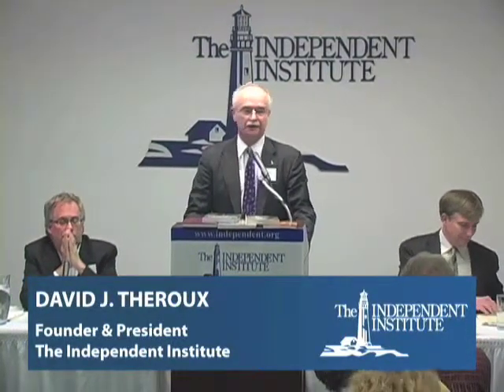Ivan Eland on Obama's First 100 Days: Part 3 of 3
Held 4/7/09. Ivan Eland, Senior Fellow at the Independent Institute and author of Recarving Rushmore, and political scientist Andrew R. Rutten discuss what President Obama should learn from past U.S. presidents.